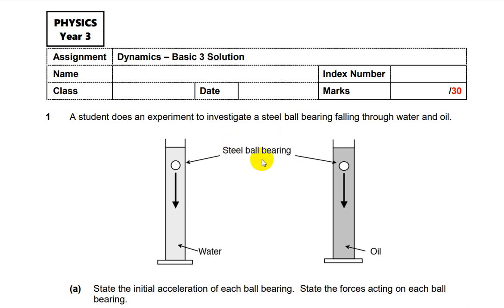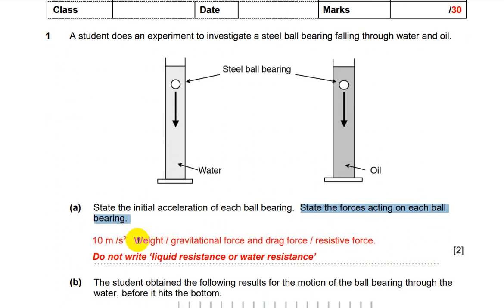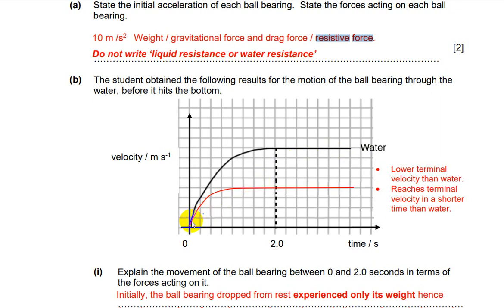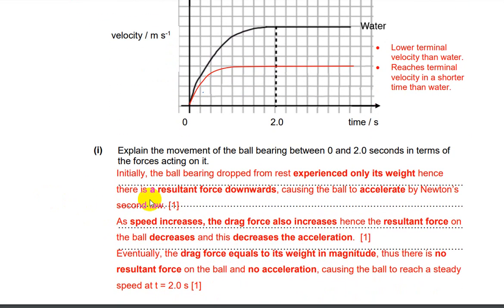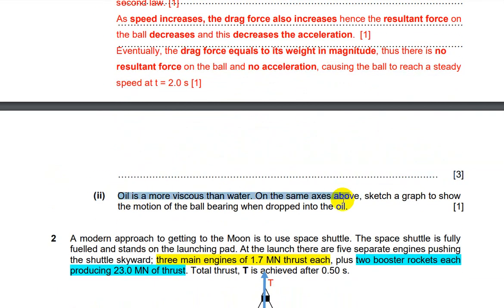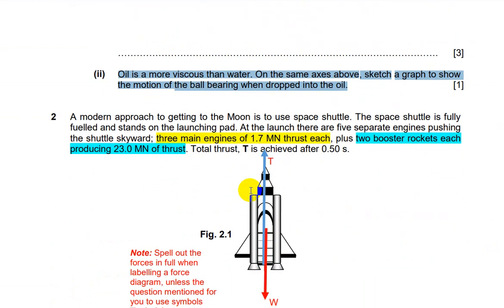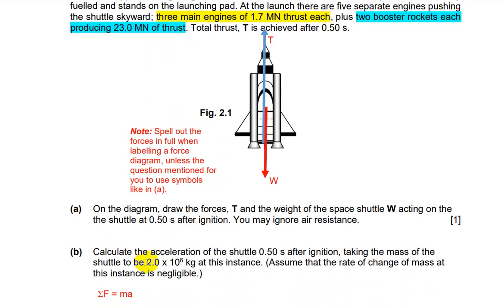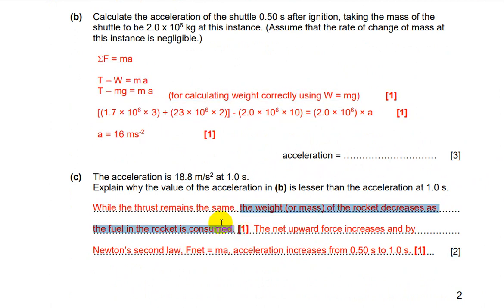Forces Assignment 3